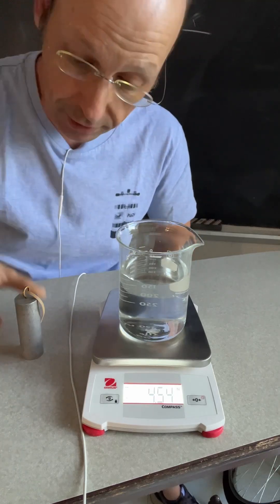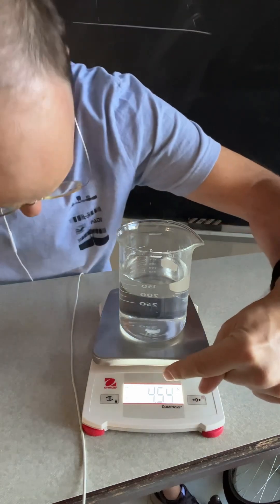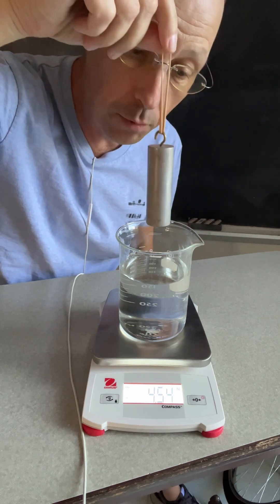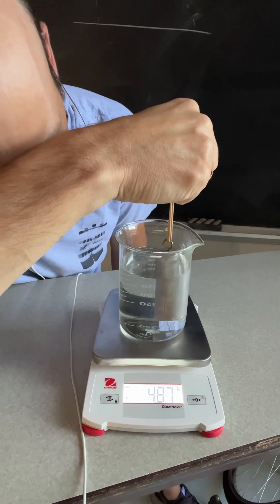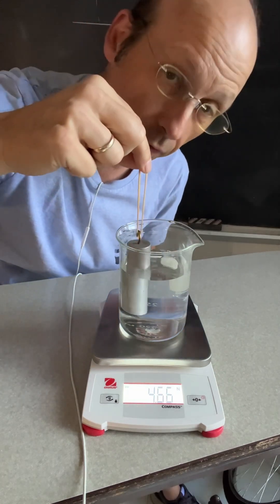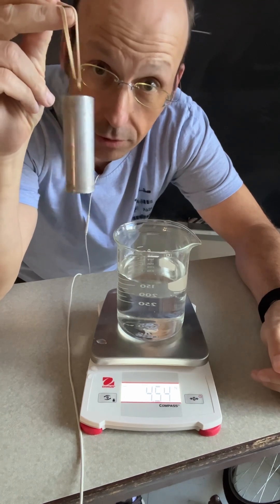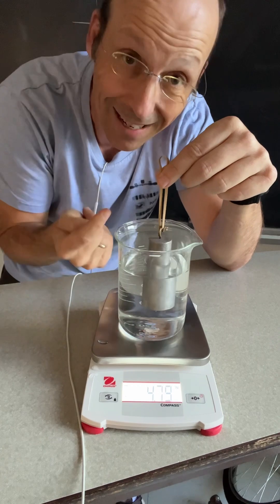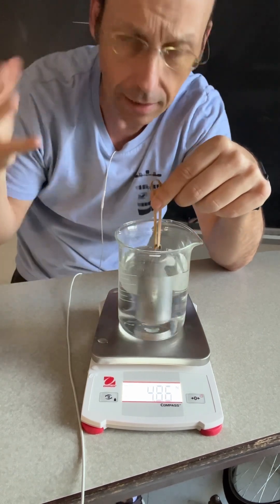What does the scale read when you submerse an object?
Here is a scale with a beaker of water.  What happens to the scale reading when an object is submerged - but not touching the bottom?